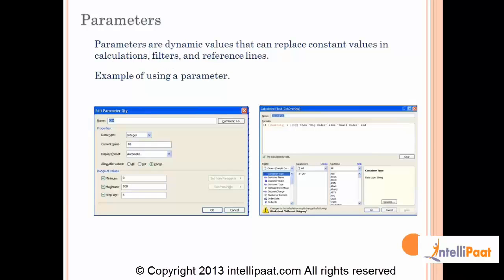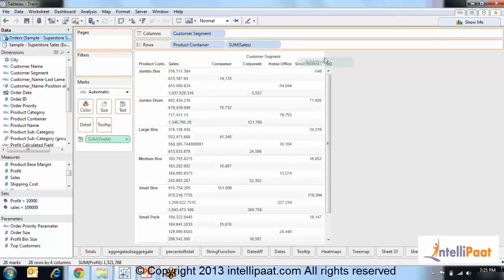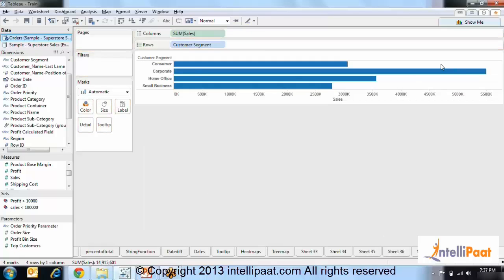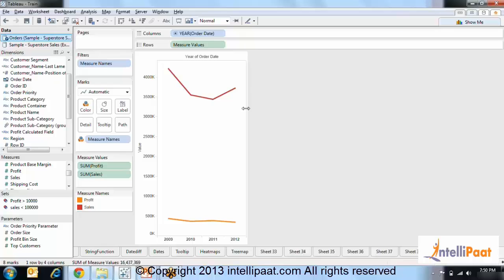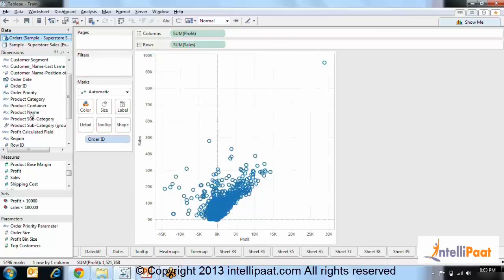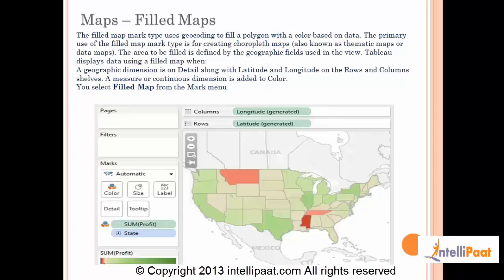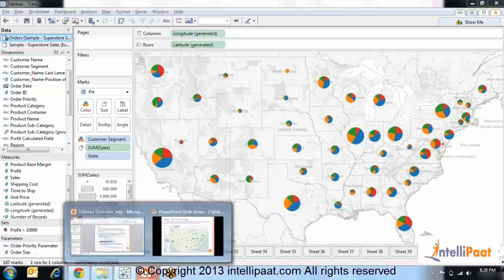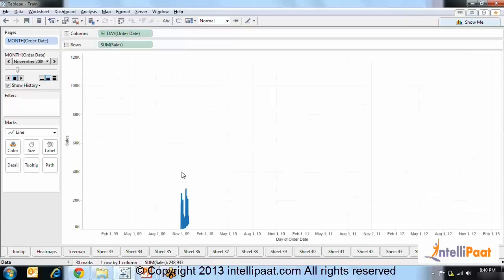Tableau Desktop Session 3